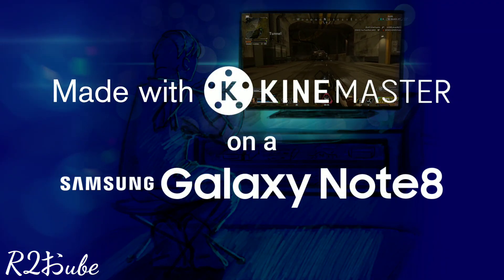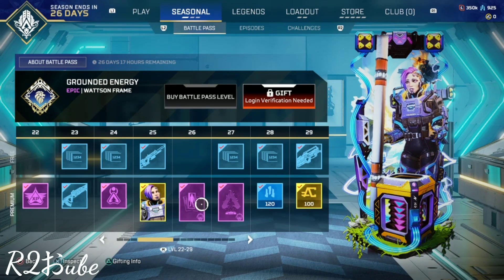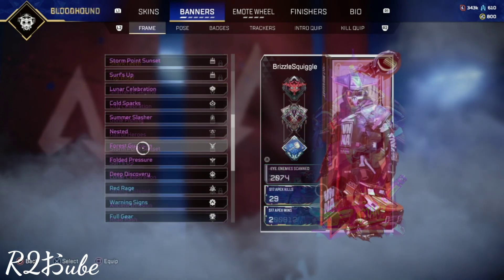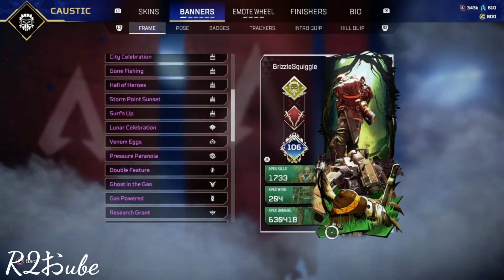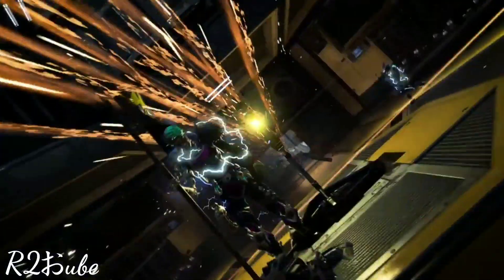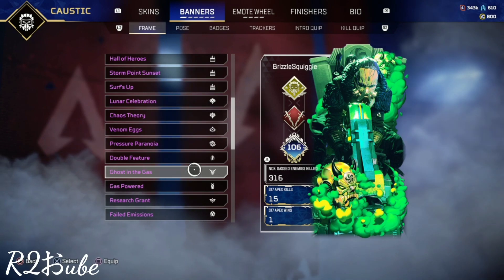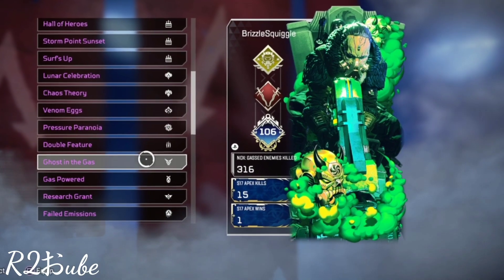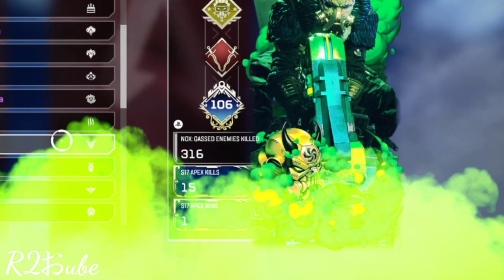Will @RespawnEntertainment ever release the matching skin to this banner frame?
In apexlegends they have these banner frames you can earn in the battlepass that normally has a matching skin that you either, earn in the battlepass, or purchase later in a collection event. However, sometimes this isn't the case. And in particular, for Caustic, there's one skin I wonder if it'll ever see the light of day.